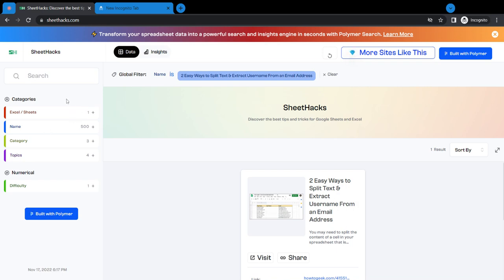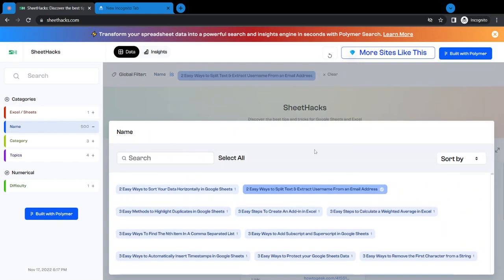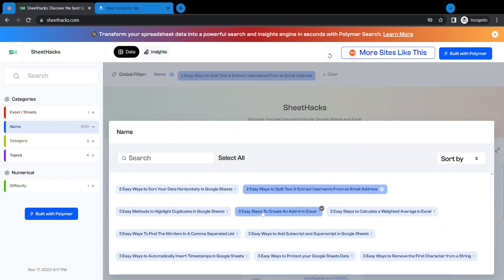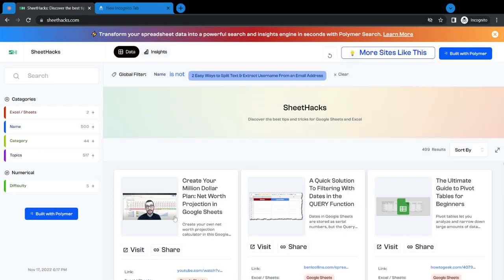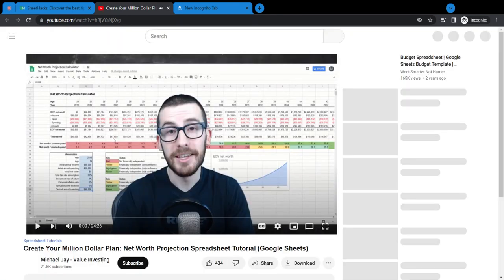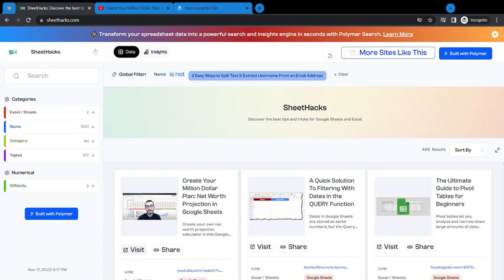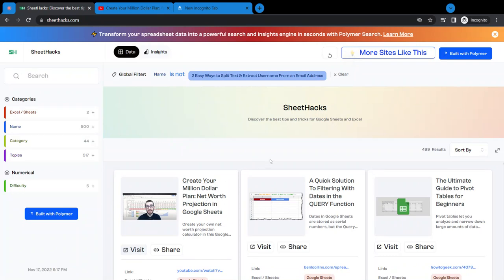Get Excel in Excel | Best Tool to Learn Excel | Master Excel | Excelsheets Guide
Tags-Get Excel in Excel | Best Tool to Learn Excel | Master Excel | Excelsheets Guide | Best tool to learn excel | Work on excel sheets with this tool

Hi,hope you liked the video.I have shared my opinion/choice in these videos you may have different opinion/choice I'm not disregarding your point of view.Please read the terms and conditions of anything before buying or considering the video point of view.

Hashtags

I don't have any other channel apart from this with name Checkpointer.I don't have any telegram channel or any other social handle as of now.Please check the website or app you are using is trusted or not before making payment or visiting any website to protect yourself from getting scammed.